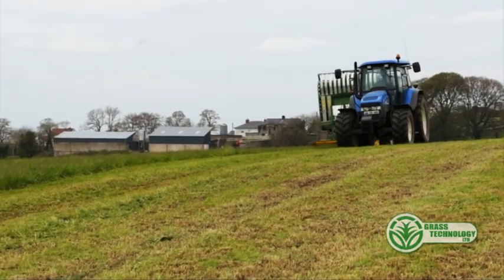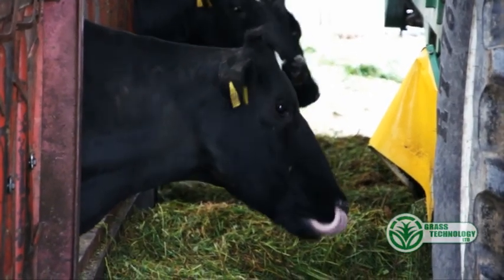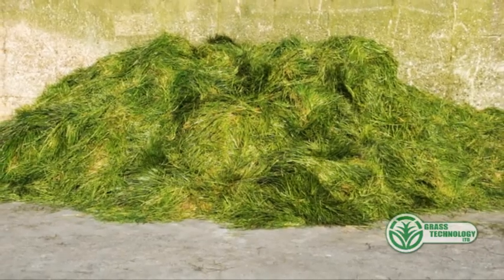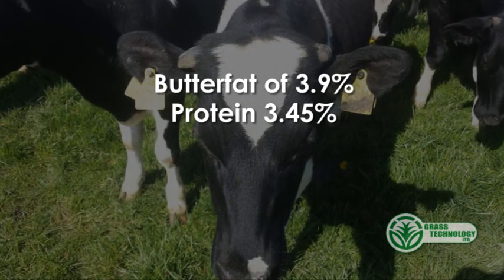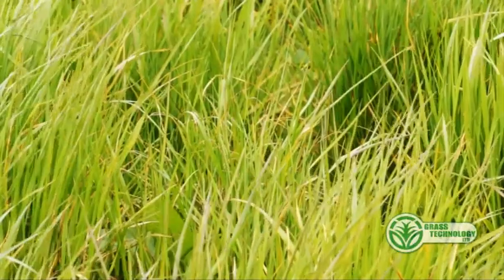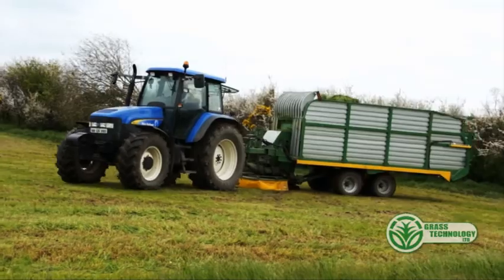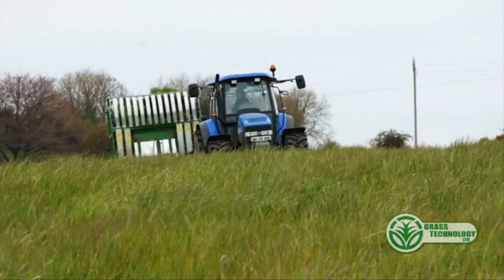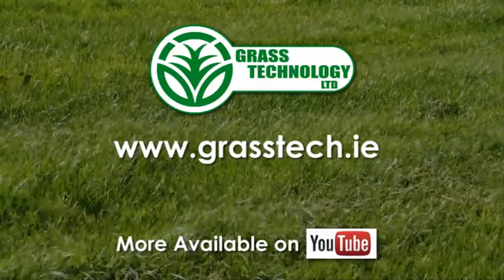Zero Grazing Customer with Grass Technology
Grass Technology customer Mark Brennan describes his experiences with zero grazing. Mark operates a high yielding pedigree Holstein in Co. Louth and sees the Grass Tech Grazer as an important tool in aiding his expansion. for more videos or information about zero grazing